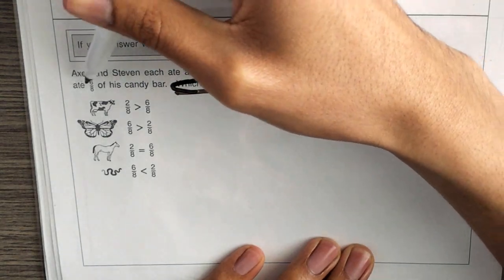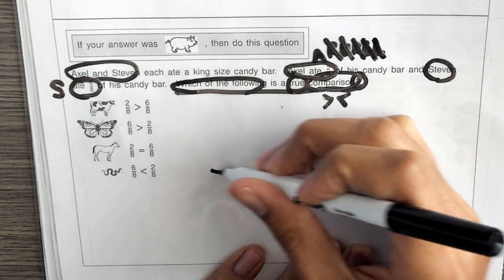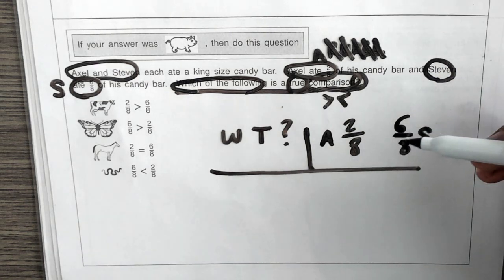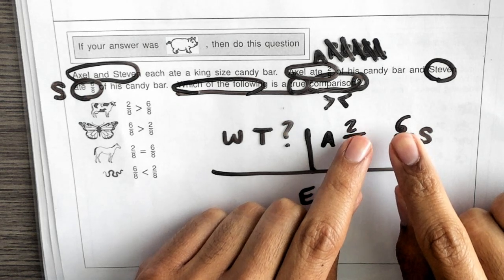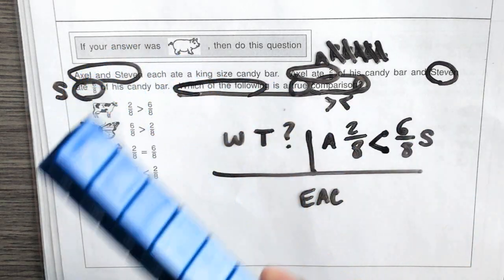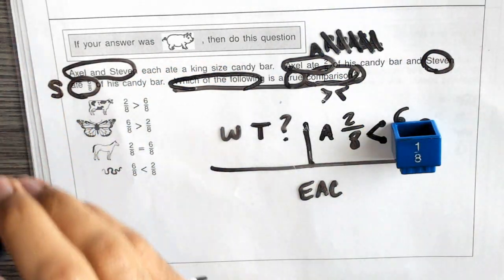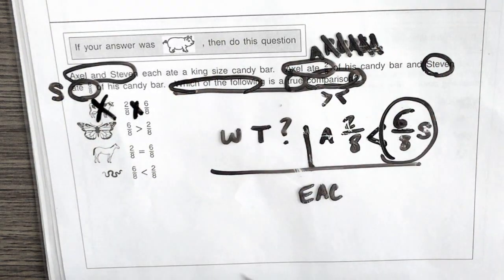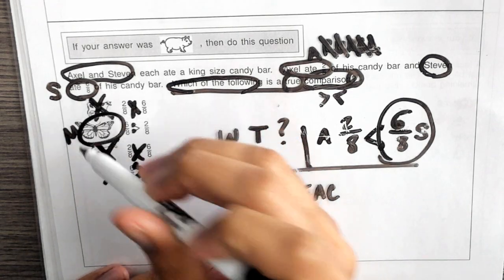2019 Benchmark Review 8